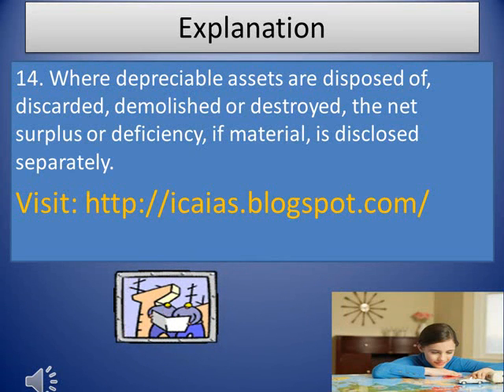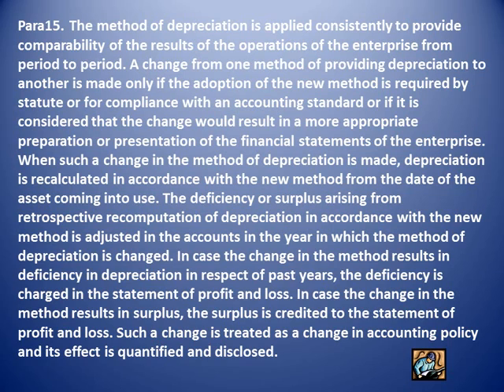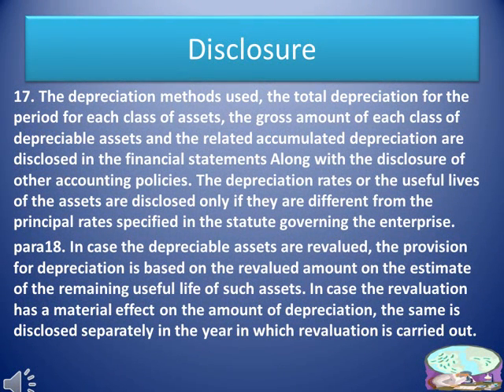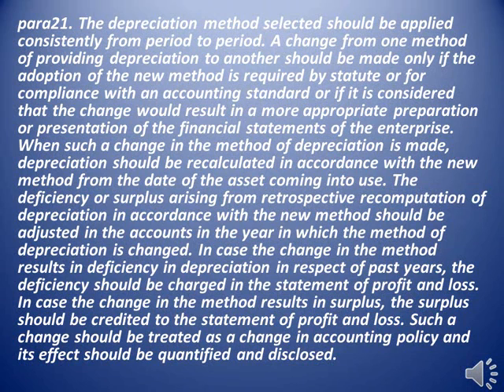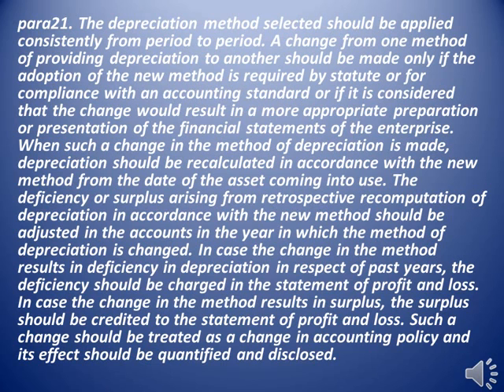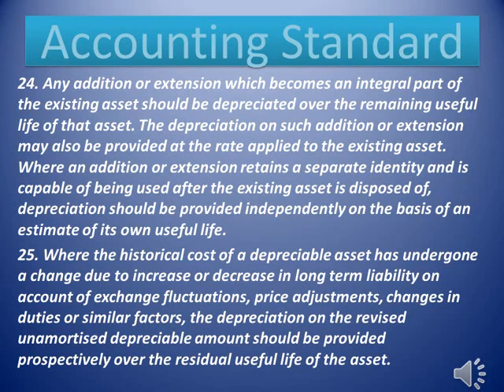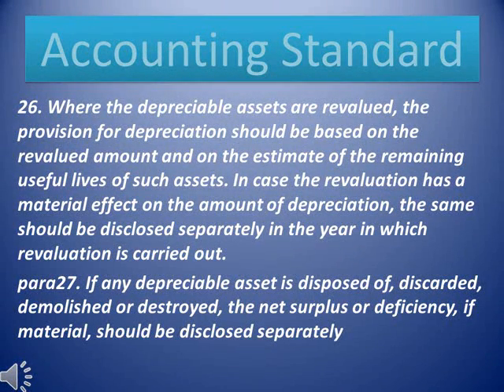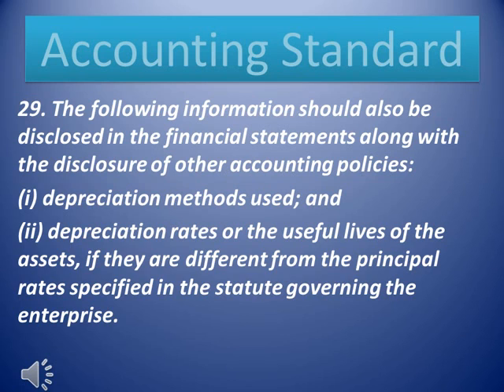Accounting Standard (AS) 6_Part2(Depreciation Accounting,)http:icaias.blogspot.com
Accounting Standard (AS) 6, Depreciation Accounting, was issued by the Institute in November 1982